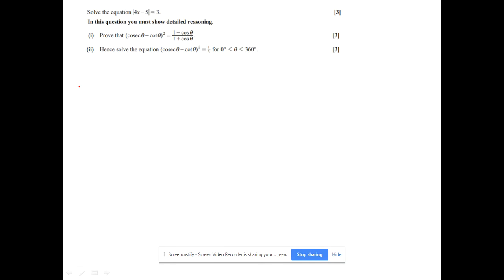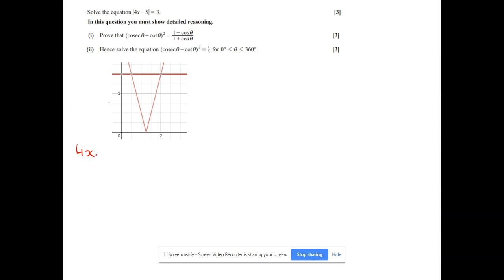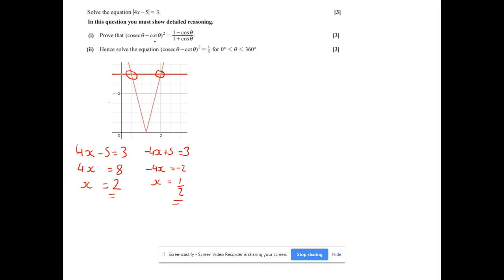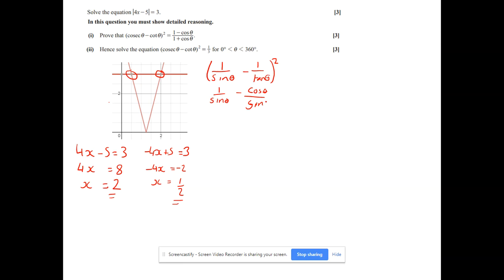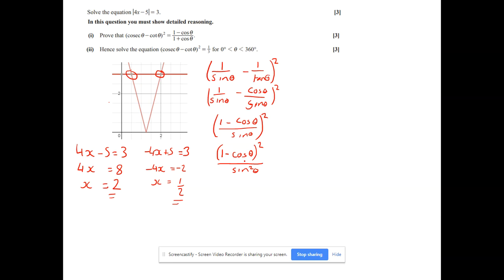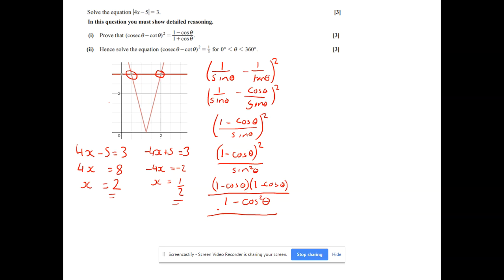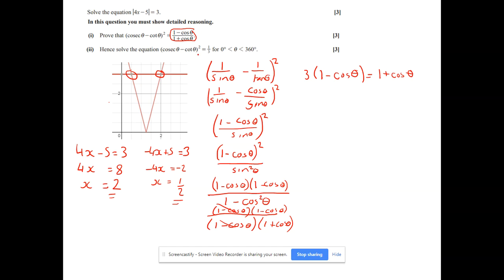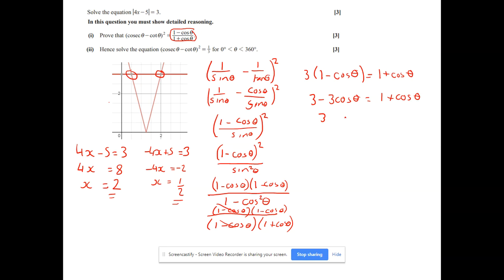Part 1 mock year 13 (question 1 and 2)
year 13 question 1+2 angle is 60 and 300